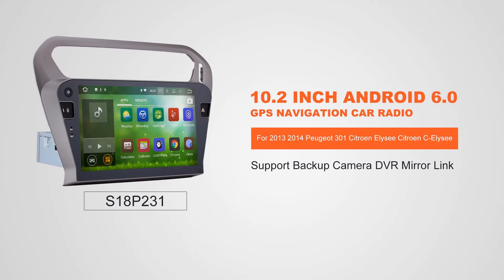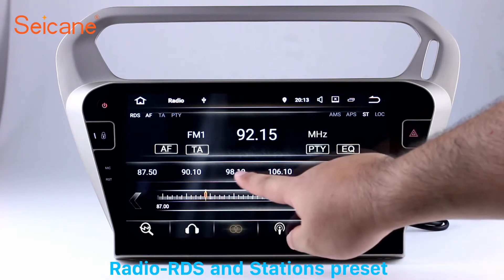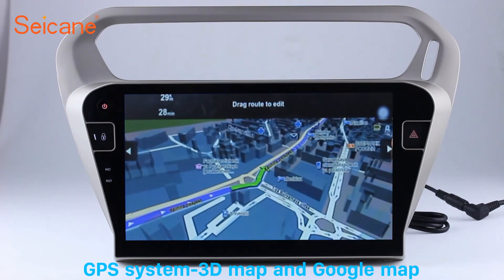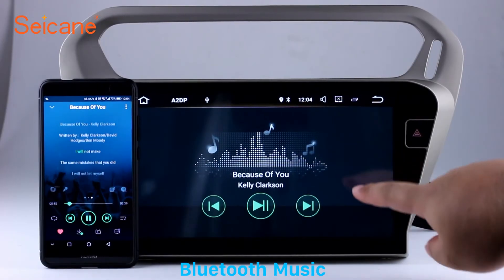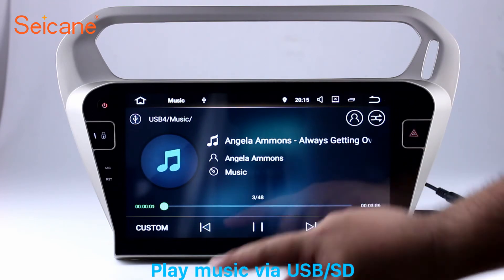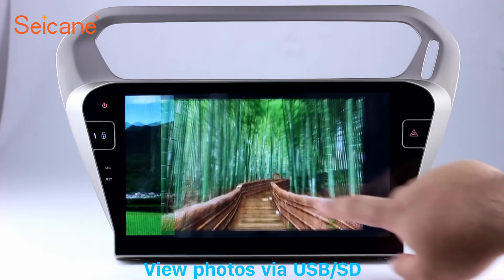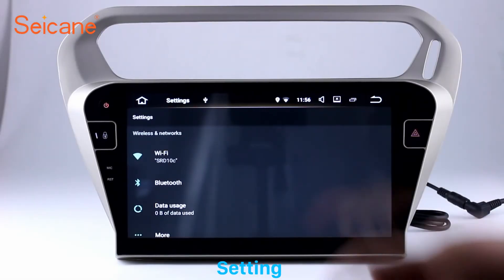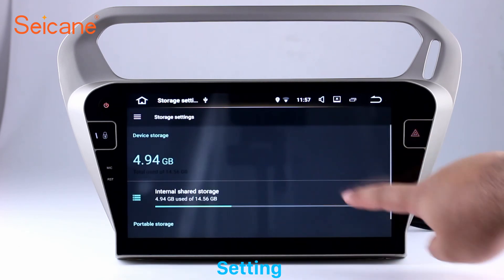10.2 inch HD Touch Screen 2013 2014 Peugeot 301 Citroen C-Elysee GPS Radio Removal with USB Auto A/V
Capacitive 10.2 inch HD Touch Screen 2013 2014 Peugeot 301 Citroen C-Elysee GPS Radio Removal with USB Auto A/V.

It can support thousands of apps downloading from Android market to meet your different needs, such as Twitter, Facebook, YouTube, M&N, Gmail, Skype, Google maps etc.